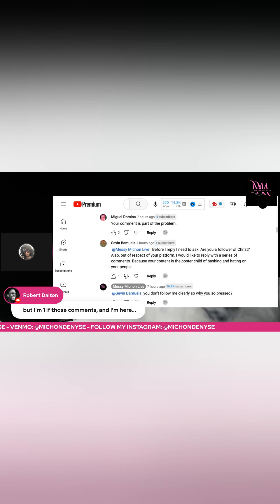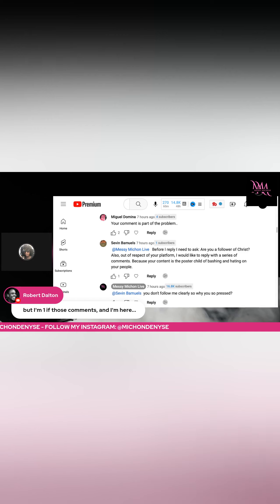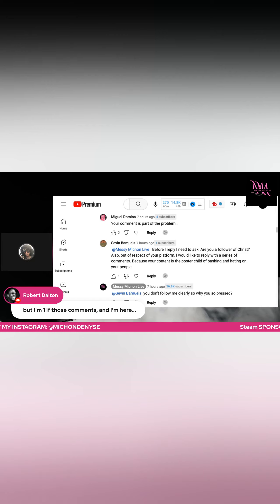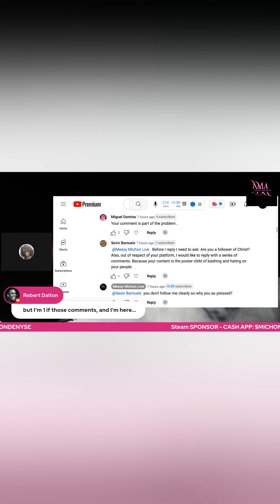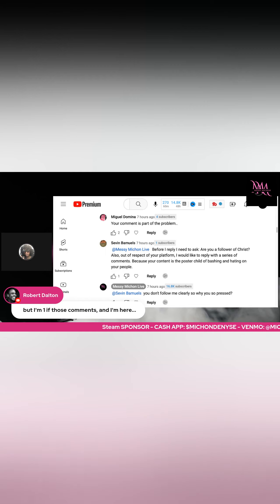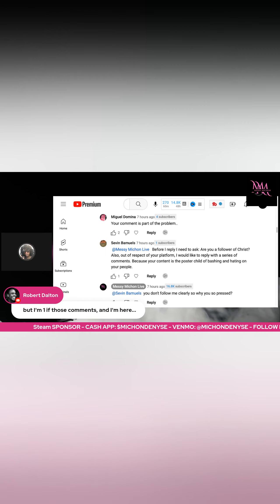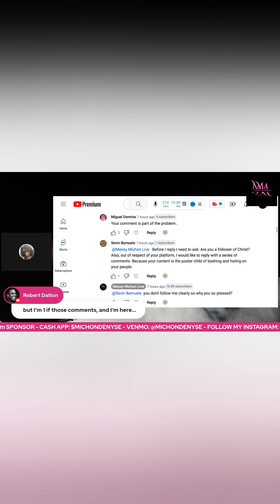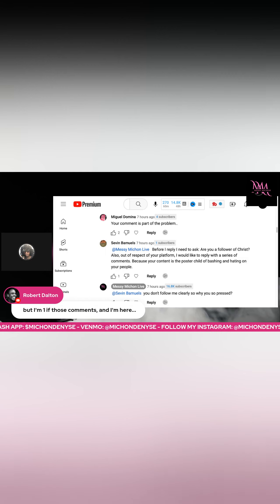foodstamps ebt singlemothers short shorts shortsonyoutube messymichon blackculture